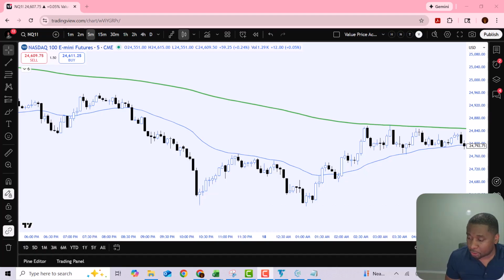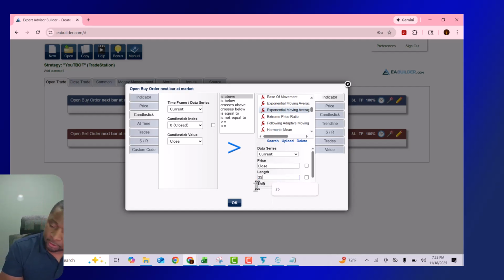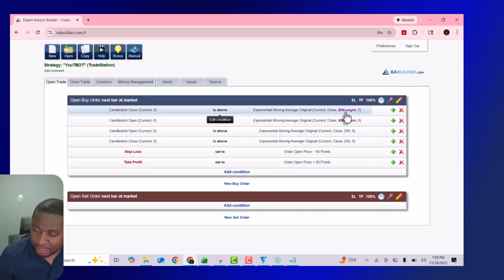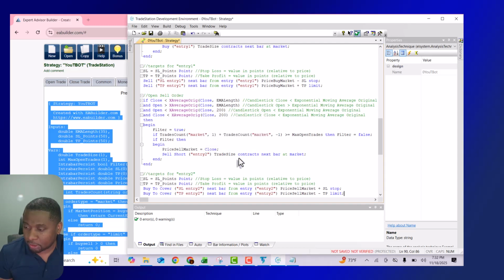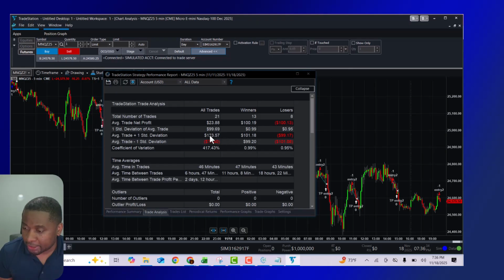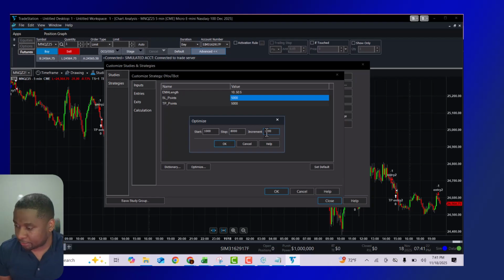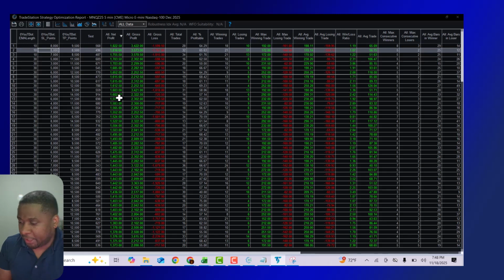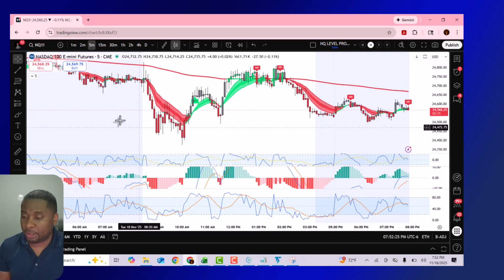Step-By-Step: How I Built a Profitable MNQ Futures Bot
Learn exactly how to build a fully automated futures or stock trading bot from scratch. In this video, I walk you through every step I used to build and optimize a profitable MNQ trading strategy using EA Builder and TradeStation. EABuilder is a paid item, but ChatGPT can also be used. Simply give it the parameters in the video.
If you get an error, screen shot the error and paste it back into Chatgpt.

You’ll see:
✔️ How to design a clean, rule-based trading system
✔️ How to turn your strategy into a working algorithm with EA Builder
✔️ How to set up TradeStation optimization to find profitable settings
✔️ How I tested the bot trading only 1 MNQ contract
✔️ How to interpret backtesting results and avoid the common traps
✔️ Live examples of performance improvements using optimization tools

Whether you trade futures, stocks, or crypto, this video gives you a clear blueprint for building your own automated trading system without being a programmer.